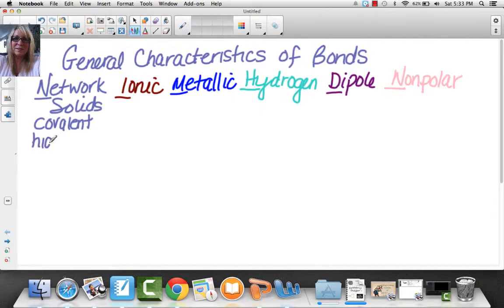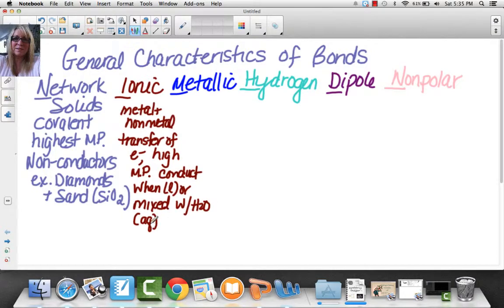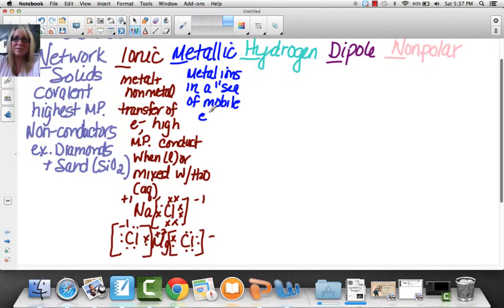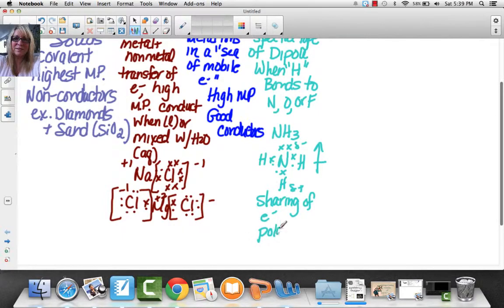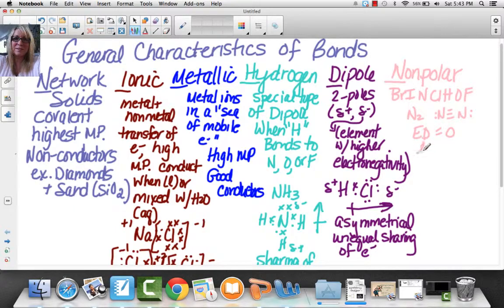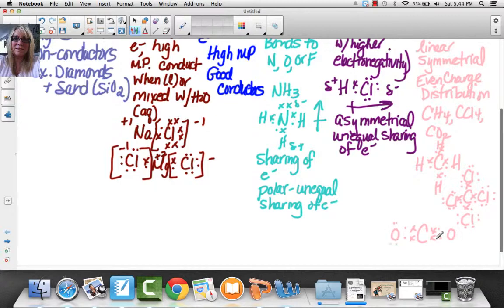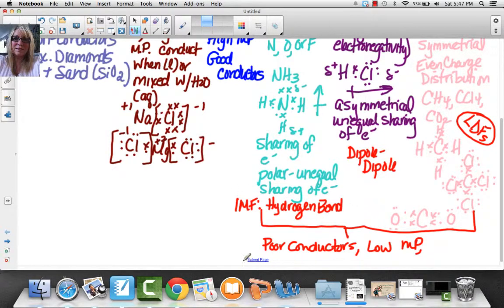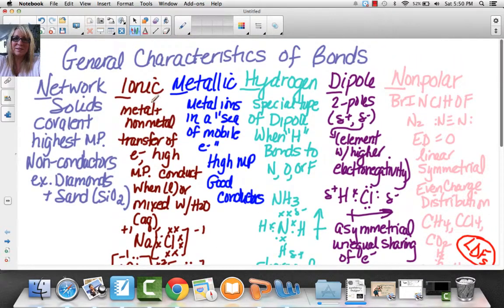Review of the General Characteristics of Differnt Types of Bonds